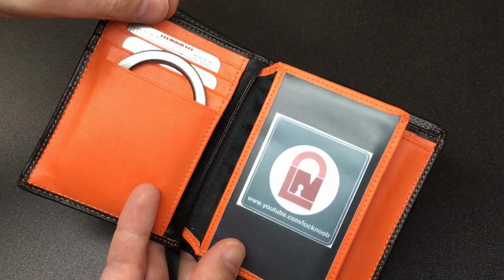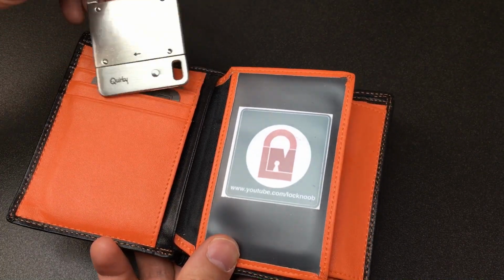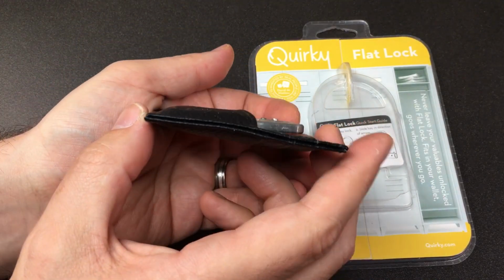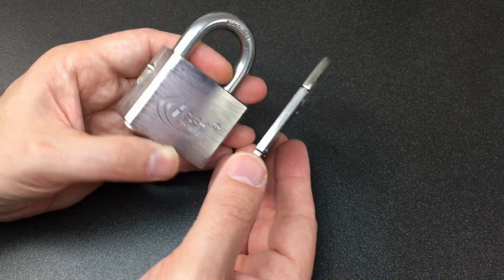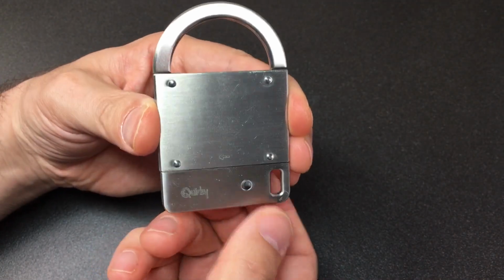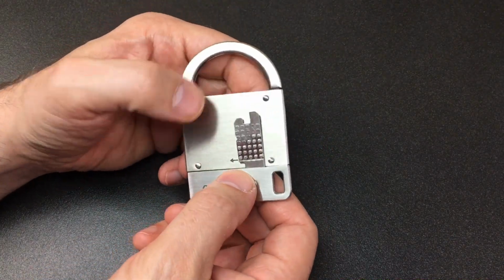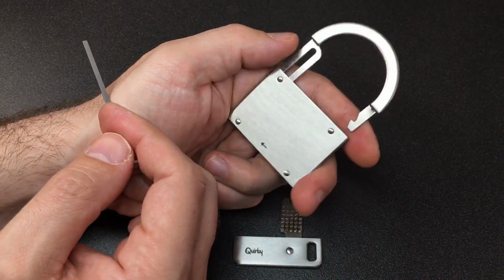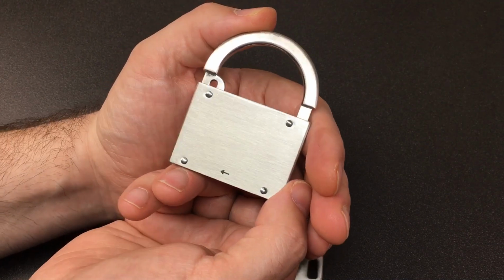Quirky Flat Lock Fun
TL;DR I like it because it reminds me of my logo! 😂😂 A fun little curiosity from Legal Lock Picker 👍🔐😃 links to vids in description!